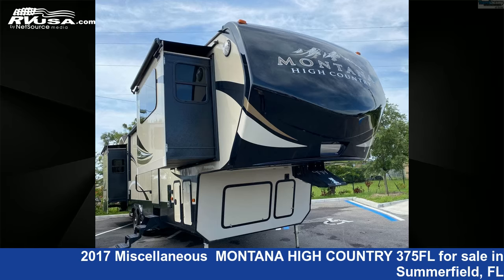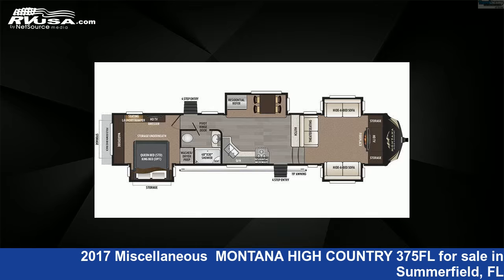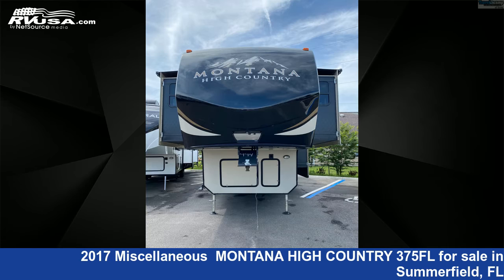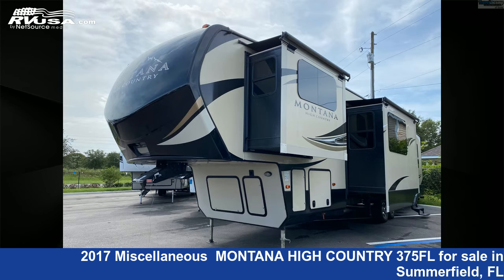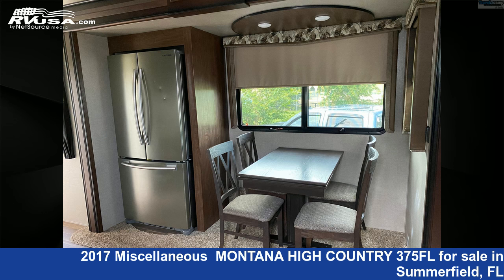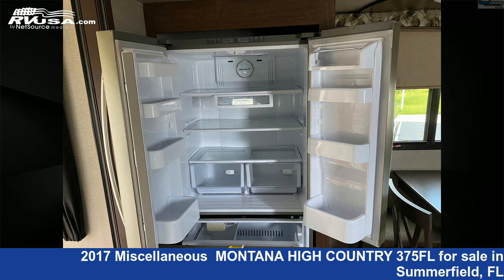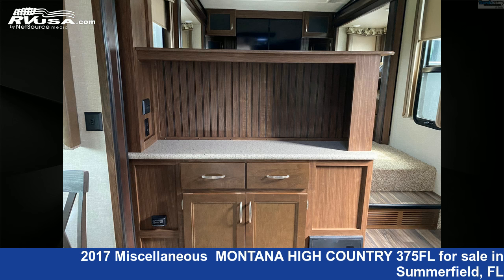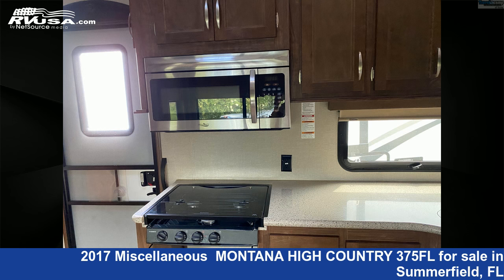Eye-catching 2017 Miscellaneous Fifth Wheel RV For Sale in Summerfield, FL | RVUSA.com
This 2017 Miscellaneous MONTANA HIGH COUNTRY 375FL is a Fifth Wheel RV. It is located in Summerfield, FL 34491 and is offered for sale by Travelcamp of Ocala. This Used Miscellaneous Is 41' 0" in length and features 4 slideouts, a BROWN interior, sleeps 6.The unloaded weight of this 2017 Miscellaneous MONTANA HIGH COUNTRY 375FL is 11668 lbs.

Travelcamp of Ocala is a dealer for brands like: Coachmen, Cruiser RV, Forest River, Gulf Stream, Heartland, inTech, Riverside RV, Shasta, Travel Lite, Winnebago and offers the following rv services: Parts/Accessories, Rental, Service. They stock rv types such as: Fifth Wheel, Popup, Toy Hauler, Travel Trailer, Truck Camper. For more information and pricing on this unit, To see all units available for sale by Travelcamp of Ocala,